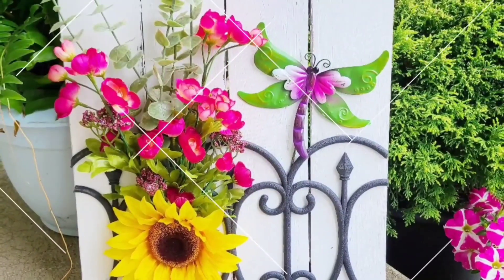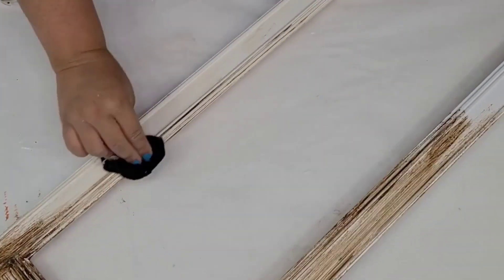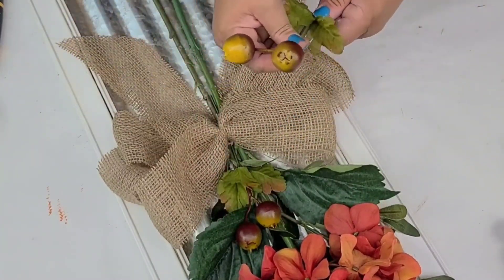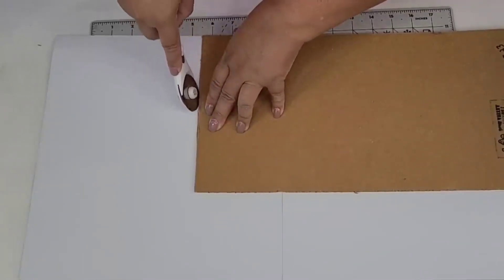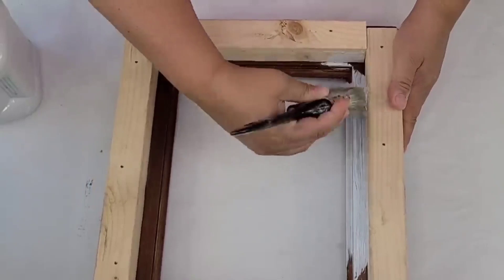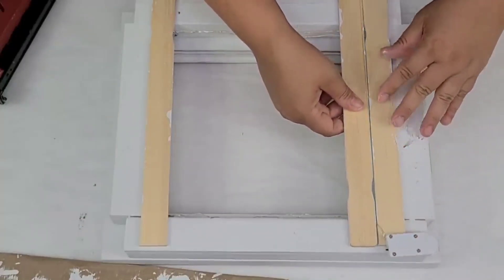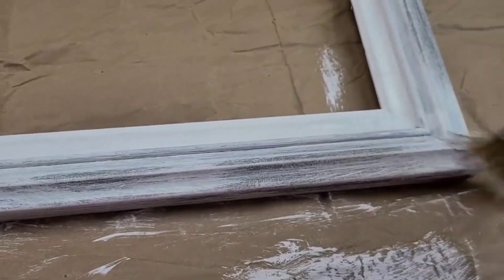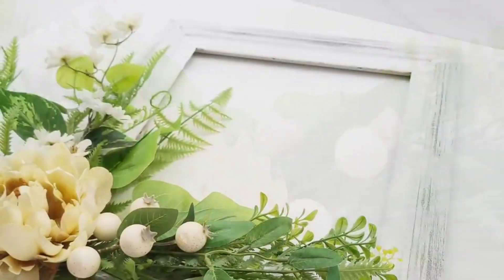BRILLIANT Ideas Using Old Picture Frames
If you're looking for AMAZING DIY home decor ideas, this is definitely the episode for you!

All these DIY trash to treasure projects are budget friendly, but not compromising in quality. If you liked this video, you'll love this one too! Check out this episode next: